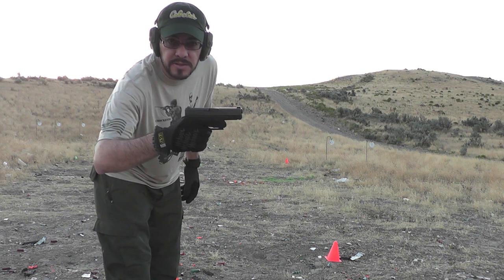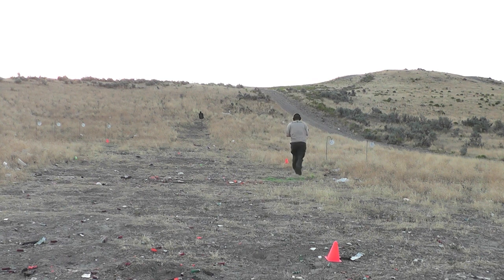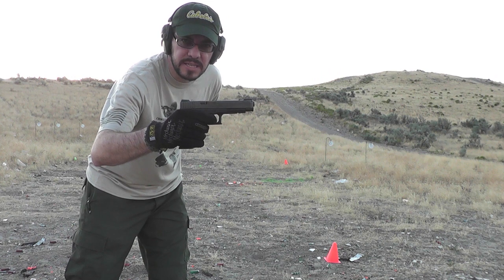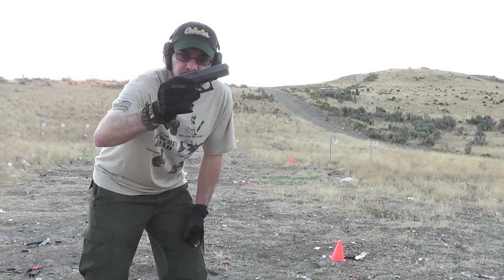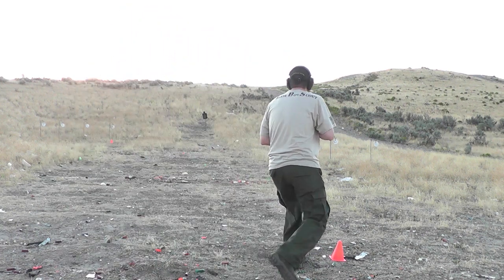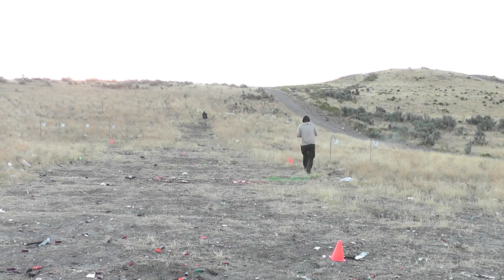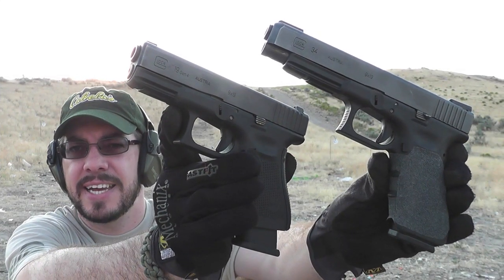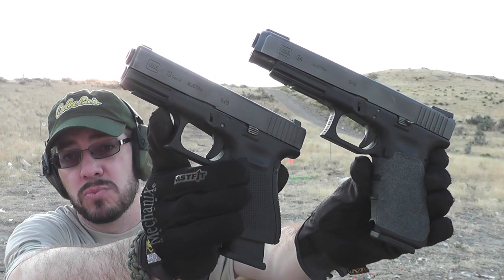Glock 34 vs Glock 19 pt 3: Capacity & Versatility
I'm doing my best to thoroughly test the Glock 34 against the Glock 19 before giving one of them up. This time it's a question of capacity & versatility as I run a short pistol course and fire away at steel. These are two guns that seem to fill the same role for me, so owning them both doesn't make sense. I'll give one of them up after I decide which one fills my needs best.